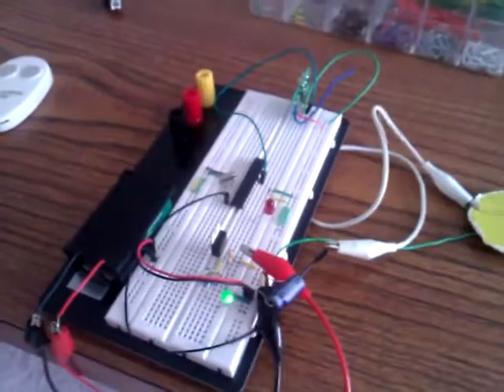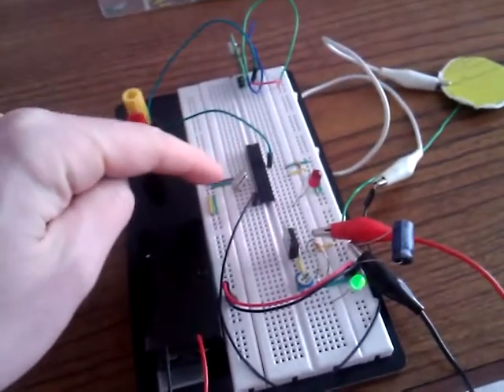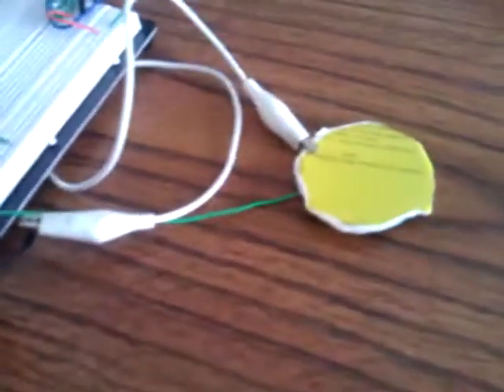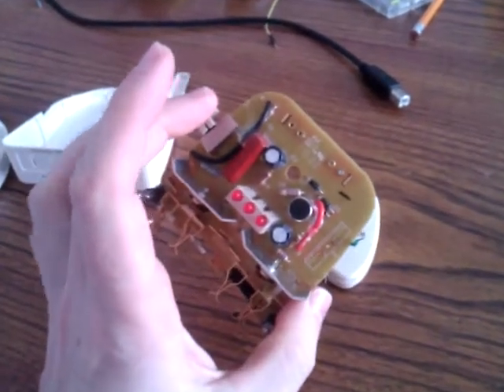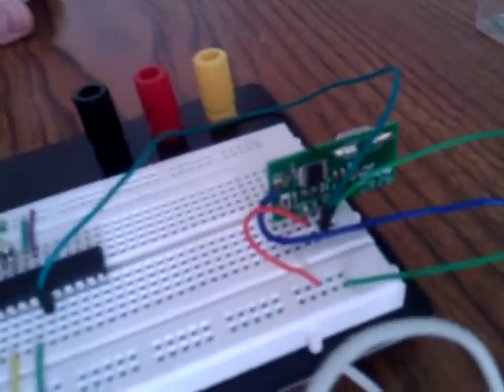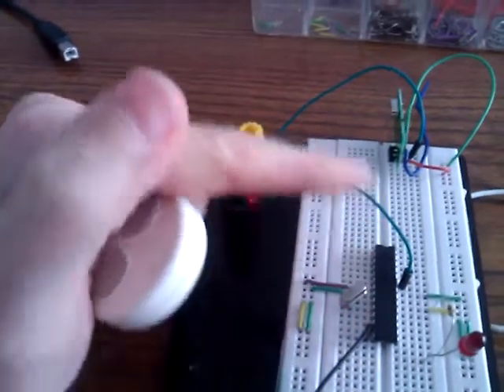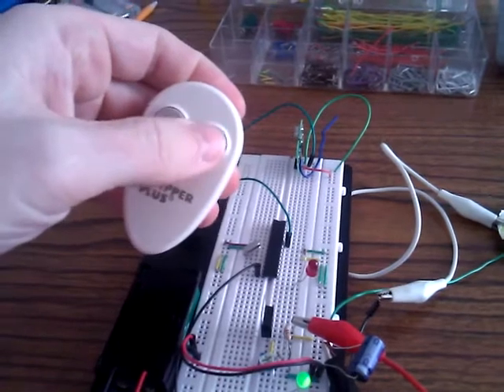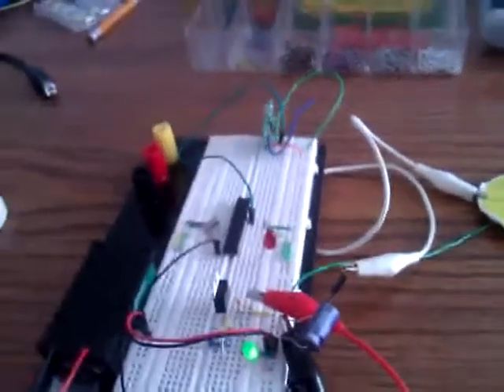Repurposed RX/TX chip running with an Atmel microcontroller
A short demonstration of a repurposed TX/RX chip which is monitored by an Atmel microcontroller and a tune is payed when the remote key fob is pushed. The circuit is stand-alone on a breadboard and operates at 5v.